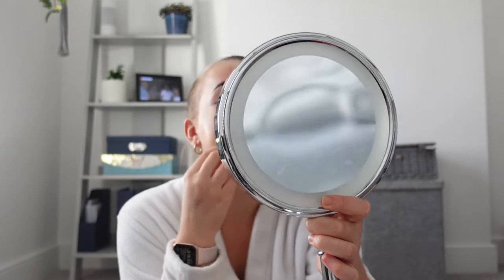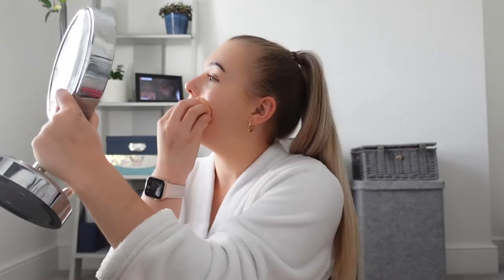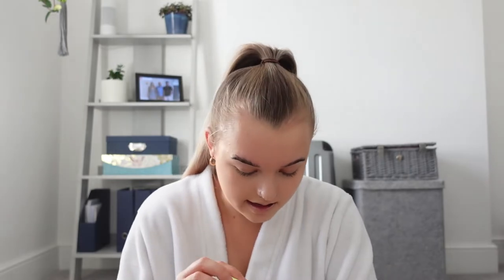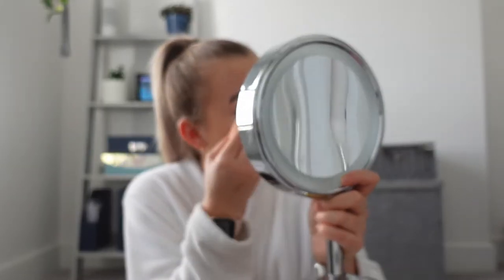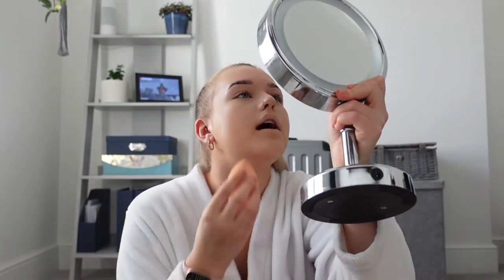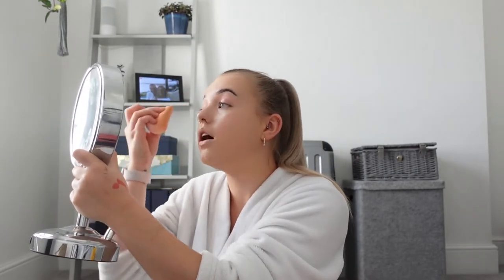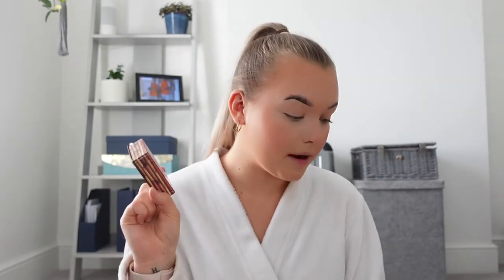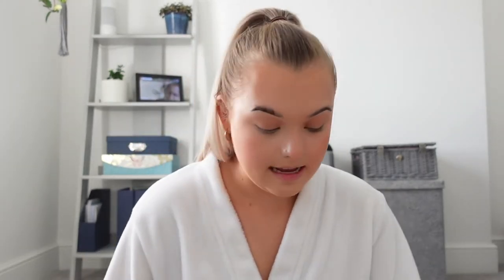A VERY CHATTY GRWM | you need these products in your life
ladies and gents let’s glow up!

an updated makeup routine using my new fave products *‘thank me later*